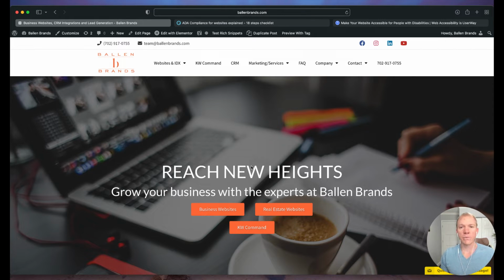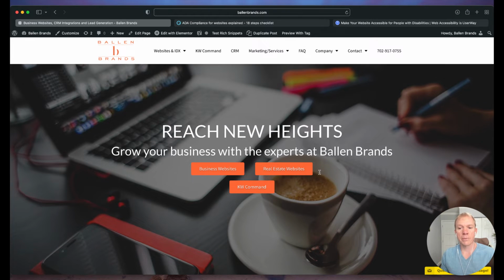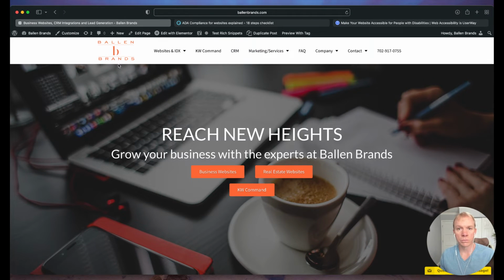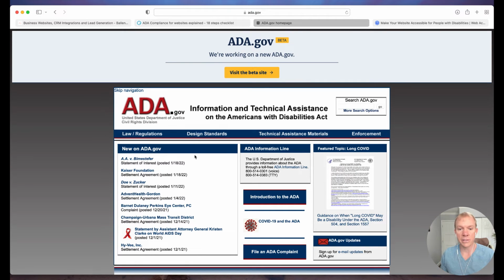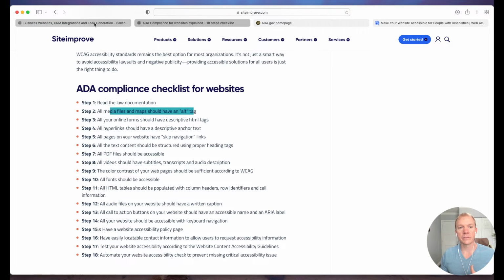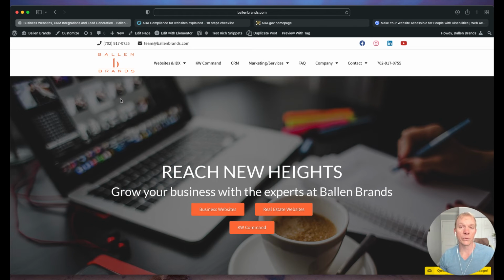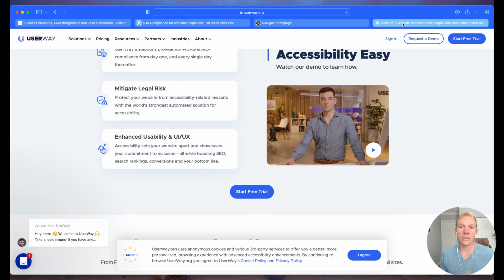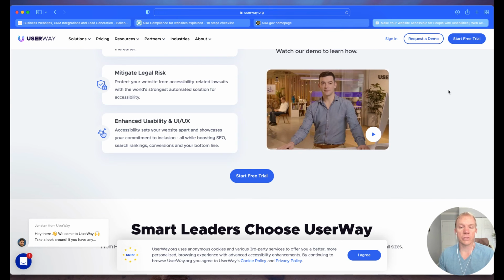Is My Business Website ADA Compliant?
This video reviews details related to ADA Compliancy, how to tell if your website is ADA Compliant, and what you can do to help protect yourself against potential lawsuits.

To learn more about the Americans with Disabilities Act of 1990, please

These SEO-friendly websites include feature options like:
- CRM Integration
- Custom Sales Funnels
- Traffic Analytics
- Lead Magnets
- Design Options
- and more.